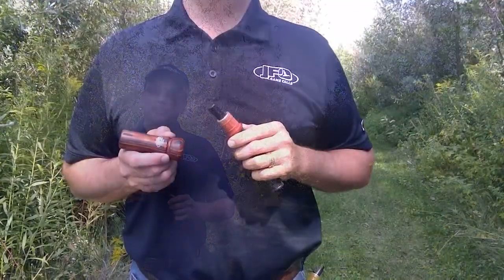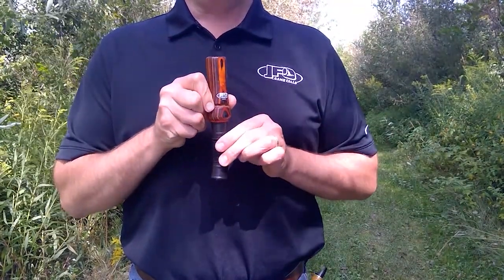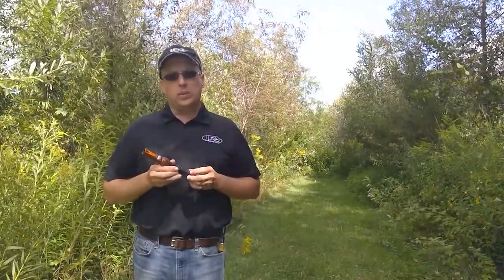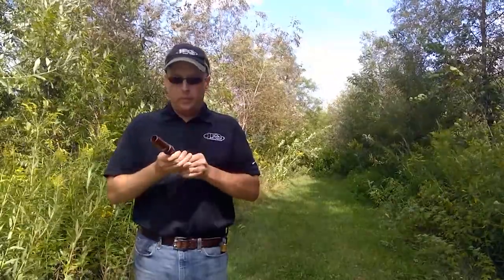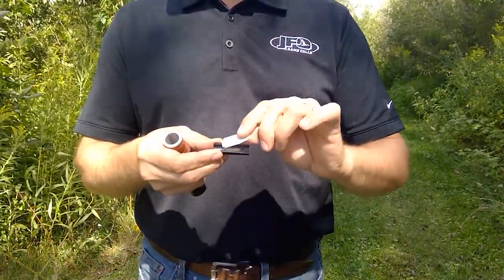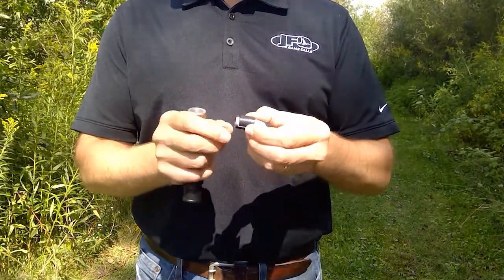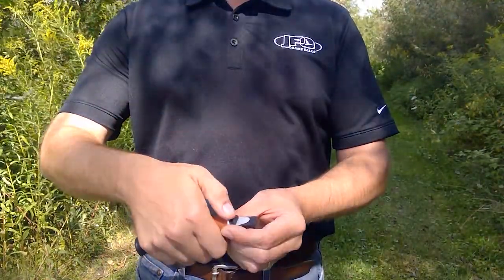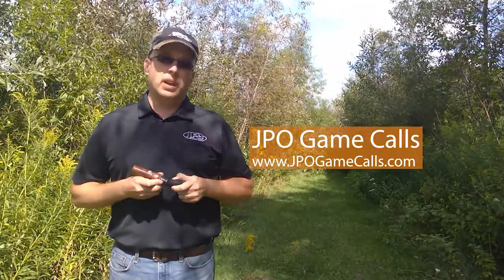JPO Tutorial: OMNI Hybrid Goose Flute Tuning & Assembly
Finessing a short reed goose call into the sweet sound of a train takes practice... NOT with the OMNI Hybrid Flute.  This short reed call creates a train that will get the geese down in a simple "Hut, hut" from the gut.  Paul shares the technique in this tutorial.